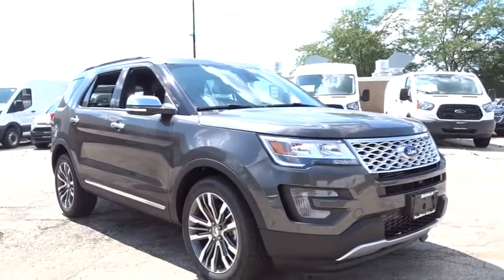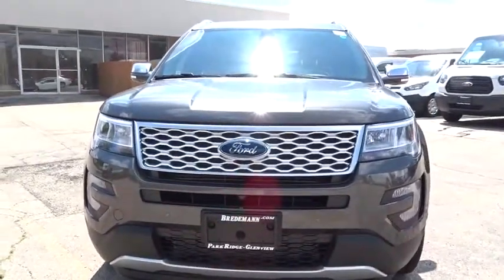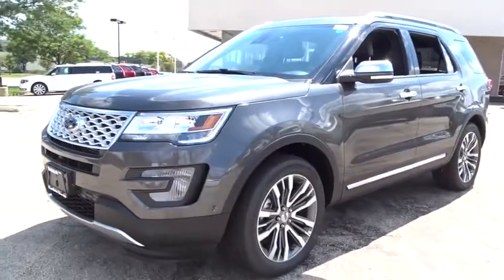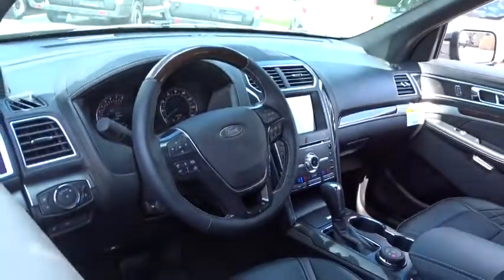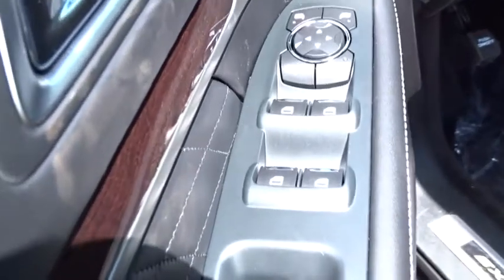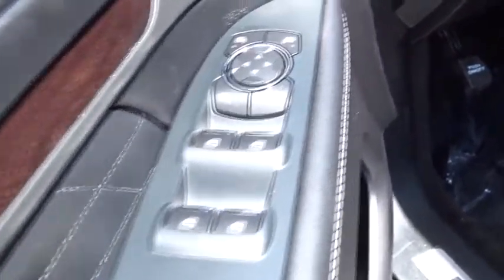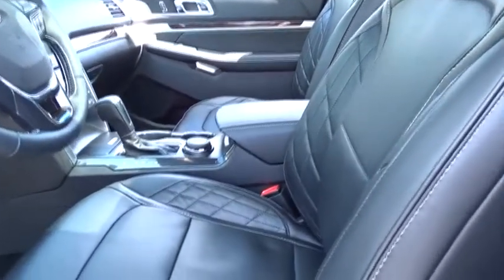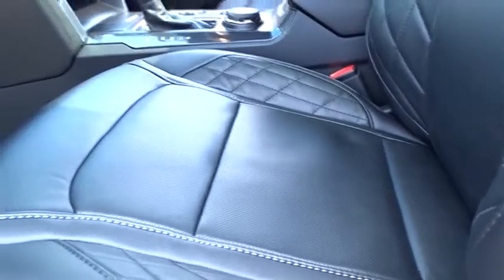2017 Ford Explorer Niles, Schaumburg, Chicago, Highland Park, Arlington Heights, IL F37550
Bredemann Ford
2038 Waukegan Rd

ENGINE: 3.5L V6 ECOBOOST  (STD),TRANSMISSION: 6-SPD SELECTSHIFT AUTOMATIC (TR-CG)  (STD),EQUIPMENT GROUP 600A,FRONT LICENSE PLATE BRACKET,Turbocharged,Four Wheel Drive,Tow Hitch,Power Steering,ABS,4-Wheel Disc Brakes,Brake Assist,Aluminum Wheels,Tires - Front Performance,Tires - Rear Performance,Temporary Spare Tire,Sun/Moonroof,Generic Sun/Moonroof,Dual Moonroof,Heated Mirrors,Power Mirror(s),Integrated Turn Signal Mirrors,Power Folding Mirrors,Rear Defrost,Privacy Glass,Intermittent Wipers,Variable Speed Intermittent Wipers,Rain Sensing Wipers,Rear Spoiler,Remote Trunk Release,Power Liftgate,Power Door Locks,Fog Lamps,Daytime Running Lights,Automatic Headlights,AM/FM Stereo,CD Player,Navigation System,Premium Sound System,Satellite Radio,MP3 Player,Auxiliary Audio Input,HD Radio,Steering Wheel Audio Controls,Telematics,WiFi Hotspot,Smart Device Integration,Bluetooth Connection,Leather Seats,Mirror Memory,Pass-Through Rear Seat,Heated Rear Seat(s),Rear Bench Seat,Adjustable Steering Wheel,Trip Computer,Power Windows,3rd Row Seat,Leather Steering Wheel,Heated Steering Wheel,Keyless Entry,Keyless Start,Hands-Free Liftgate,Universal Garage Door Opener,Cruise Control,Adaptive Cruise Control,A/C,Rear A/C,Climate Control,Multi-Zone A/C,Power Driver Seat,Power Passenger Seat,Bucket Seats,Heated Front Seat(s),Seat Memory,Cooled Front Seat(s),Seat-Massage,Woodgrain Interior Trim,Driver Vanity Mirror,Passenger Vanity Mirror,Driver Illuminated Vanity Mirror,Passenger Illuminated Visor Mirror,Auto-Dimming Rearview Mirror,Floor Mats,Remote Engine Start,Adjustable Pedals,Engine Immobilizer,Security System,Traction Control,Stability Control,Front Side Air Bag,Automatic Parking,Blind Spot Monitor,Cross-Traffic Alert,Lane Departure Warning,Lane Keeping Assist,Tire Pressure Monitor,Driver Air Bag,Passenger Air Bag,Front Head Air Bag,Rear Head Air Bag,Passenger Air Bag Sensor,Knee Air Bag,Child Safety Locks,Seatbelt Air Bag,Back-Up Camera